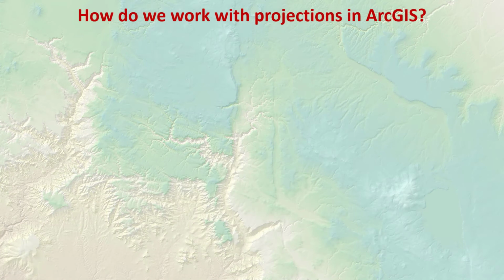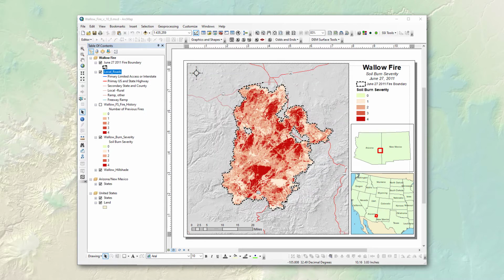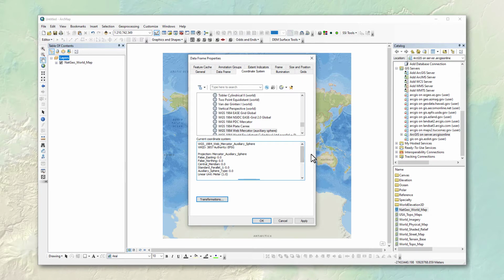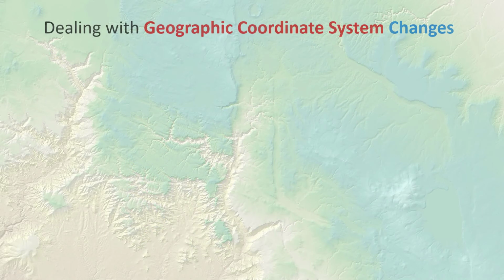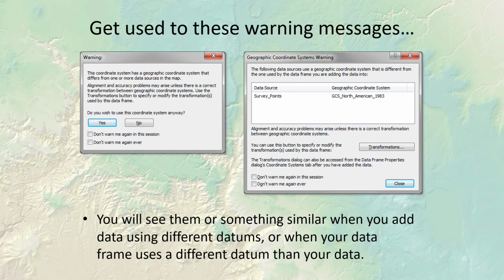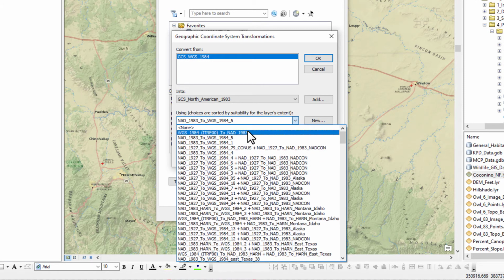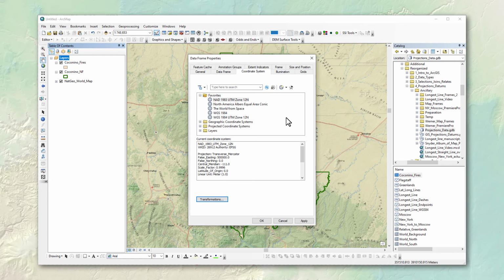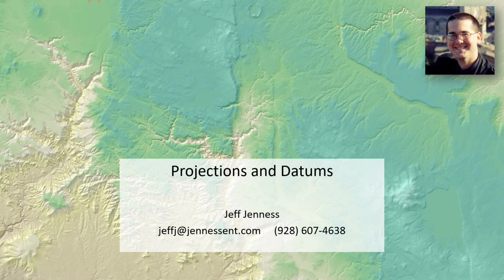Projections and Datums (#4 of 5): Using Projections and Datums in ArcGIS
An introduction to projections and datums in ArcGIS.  Here we discuss how to use ArcGIS to map and analyze data in different coordinate systems.